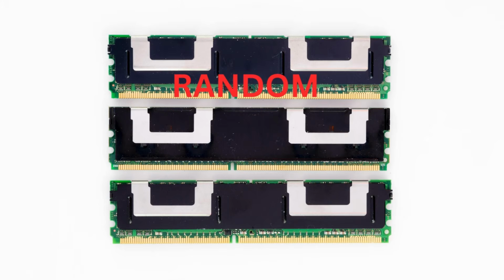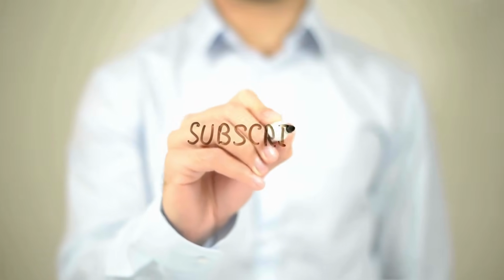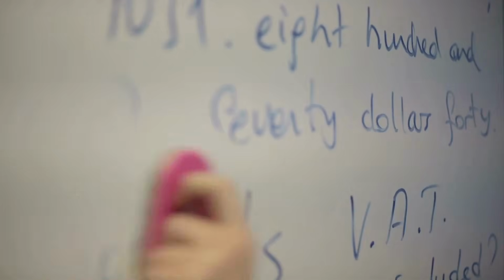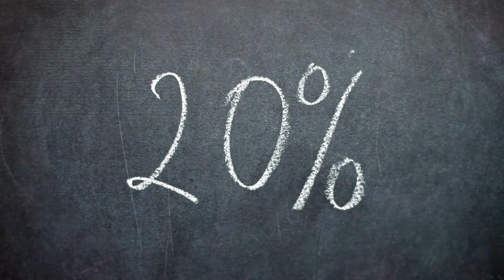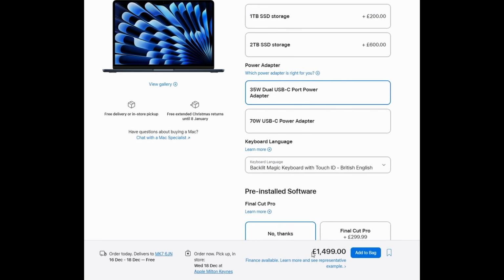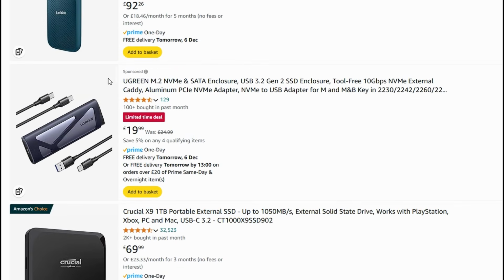Don't WASTE Your Money On MacBook RAM and SSD Upgrades - Consider This First!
Are you looking for a new MacBook Air Or Macbook Pro and ask should I upgrade the RAM or SSD, before you do, consider this before spending your money!

Items I have Used Across my Videos:
Ally X Grip Case: skull & Co
Ally X Stick Grips: Skull and Co
Ally X and Ally Matt Screen Protector
SATA Transfer Cable
Tool Kit
Isopropanol Alcohol
Kington USB
MSI Curved Monitor
Monitor Arm Mount With Laptop Stand
Blue Yeti Microphone
HyperX Mechanical Gaming Keyboard
Capture Card HDMI to USB option
Capture Card Loop
Elgato Portable Capture Card
Elgato PC internal capture card
8bitdo wireless adaptor 2